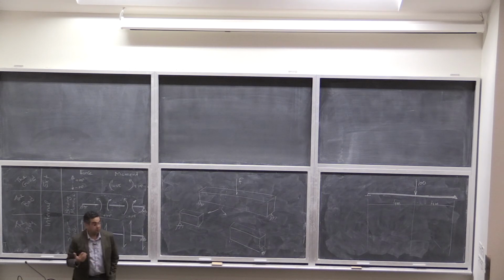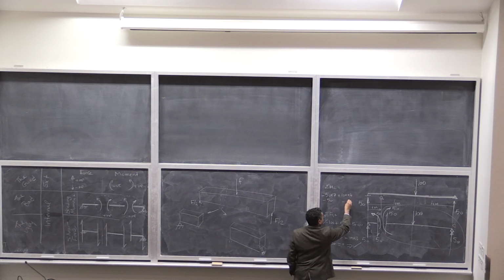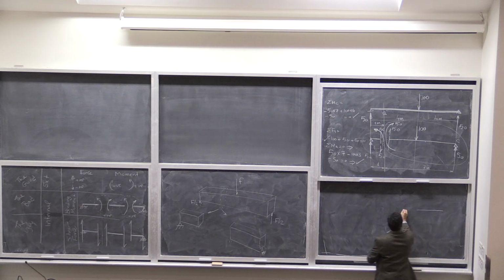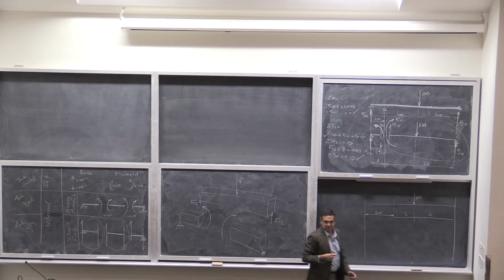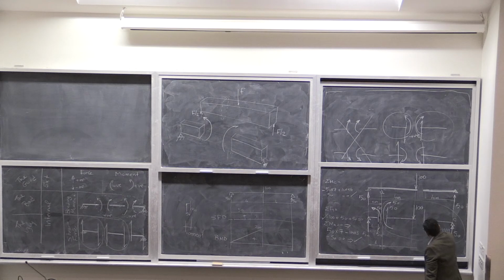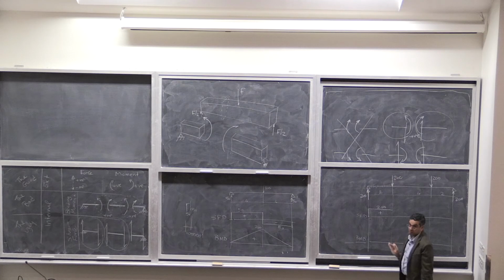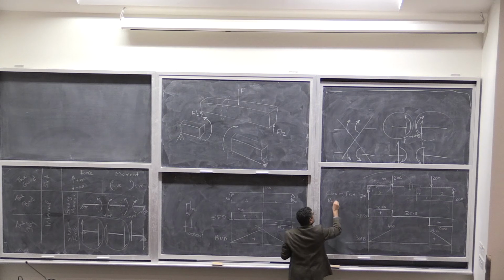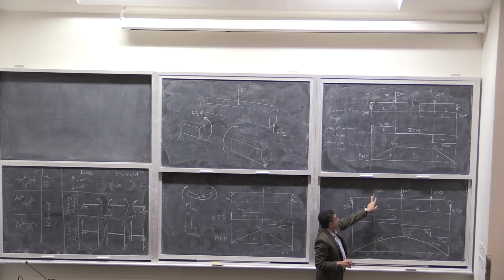CIV100 October 30 Lecture